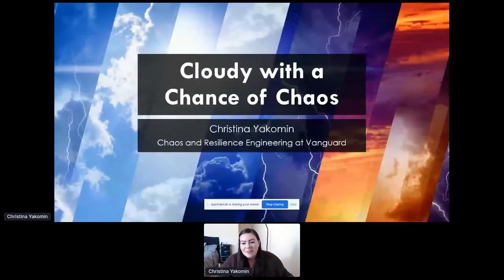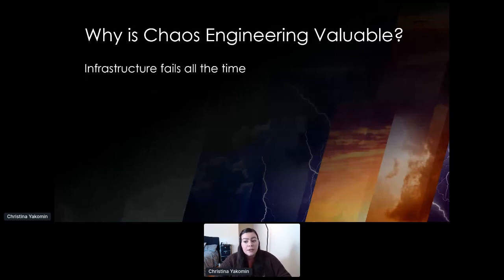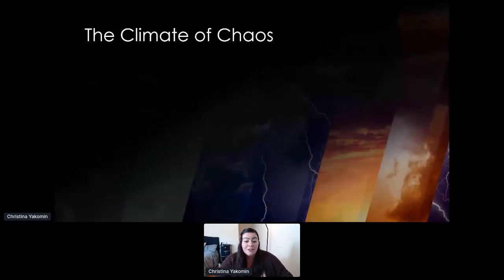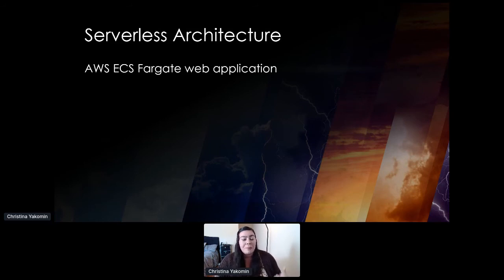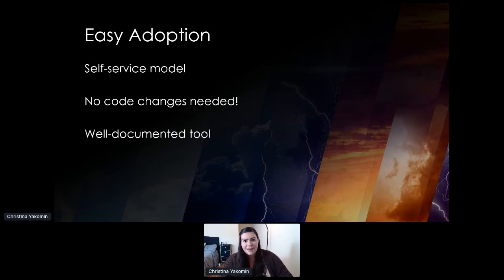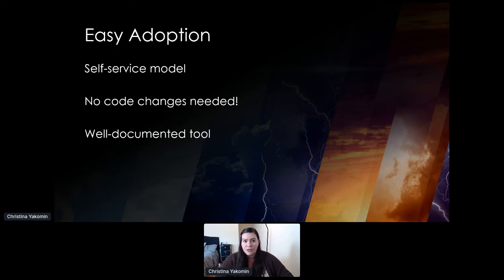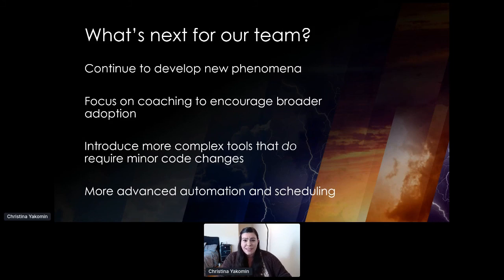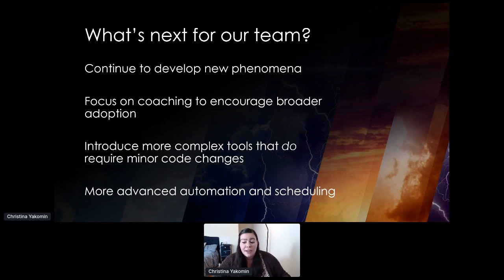How Chaos Engineering works at Vanguard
During the Technical.ly Developers Conference, hear about Vanguard's Chaos and Resilience Engineering team's home-grown Chaos Engineering platform, "The Climate of Chaos".